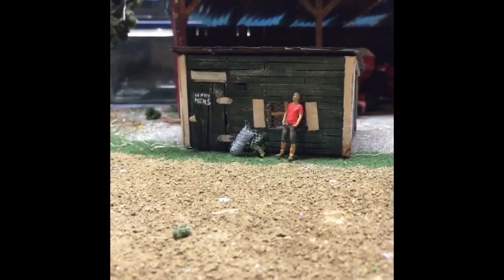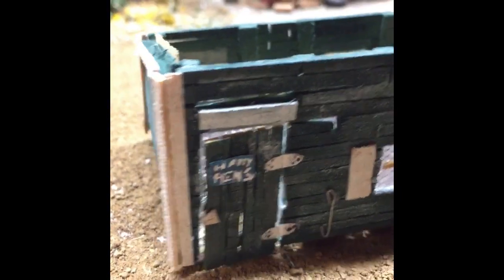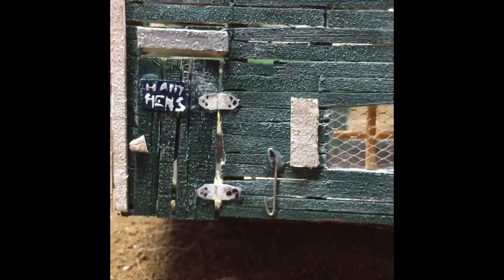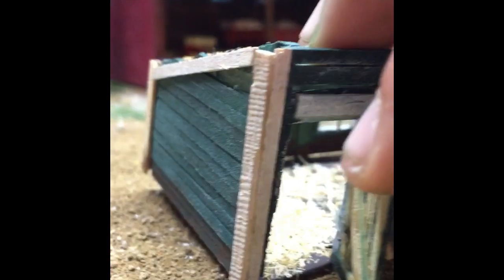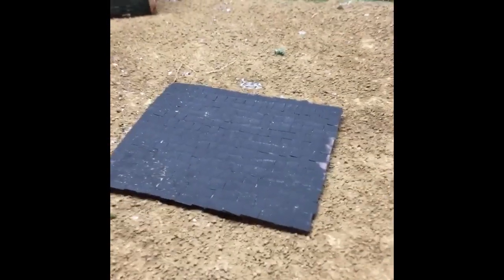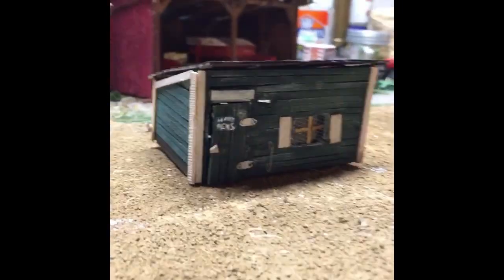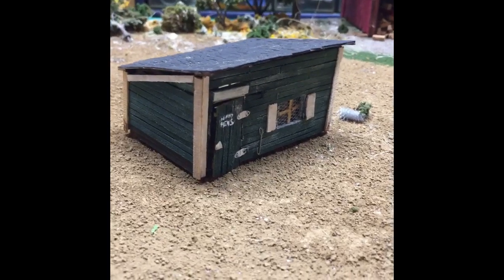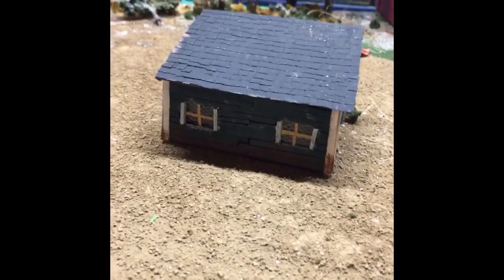1/64 Custom Chicken Coop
This is my custom chicken coop that I built myself, hopefully you will get some ideas to use on yours!